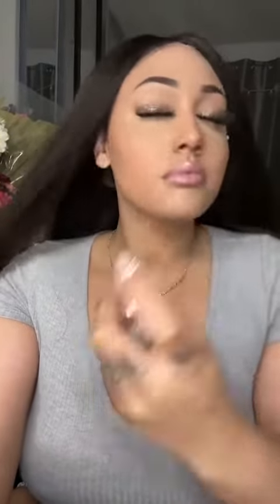MAKEUP TUTORIALS WITH A SONG